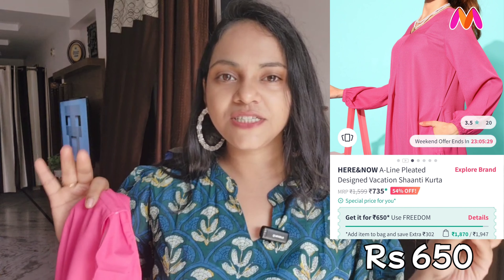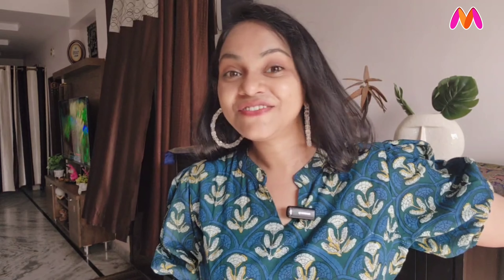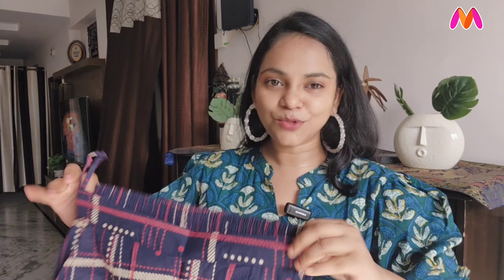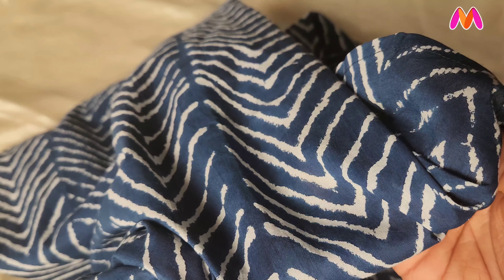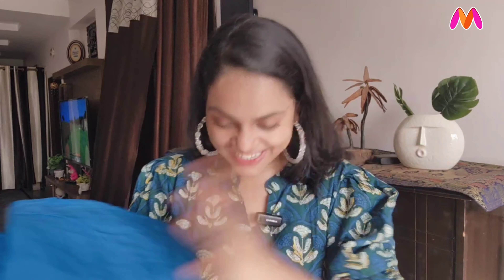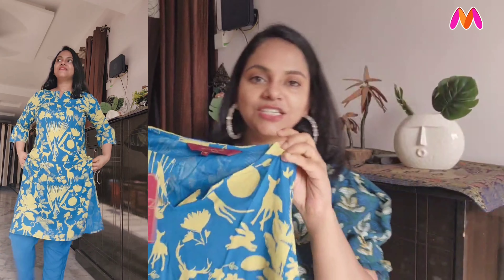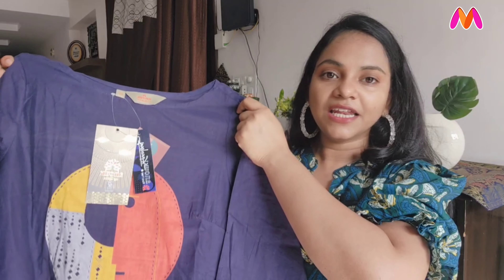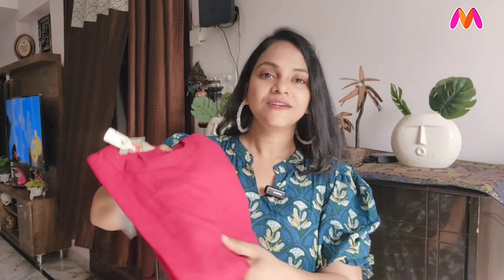*Huge* Myntra Haul under Rs 600 | Suits and Kurti Sets Haul | Try on Haul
Latest Affordable Kurti Set Haul | All under Rs 699

Anouk
Women Navy Blue & Mustard Yellow Printed Pure Cotton Kurta with Trousers

My height 5'2 // Size : S & M // Bust : 34

All the content and image on this channel belong to me and are protected under copyright law . kindly don't copy or reproduce content without my prior explicit permission

Hello lovely PPL ,
My name is SAMVEDNA SURI.